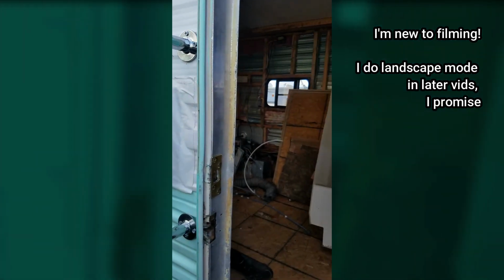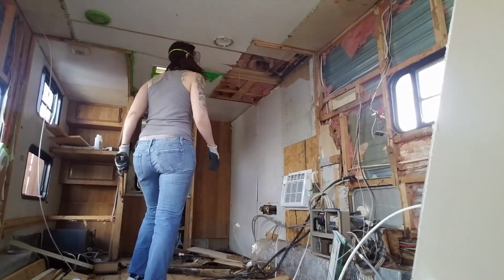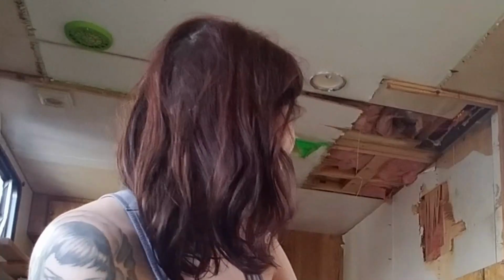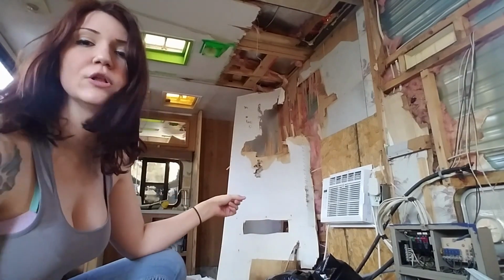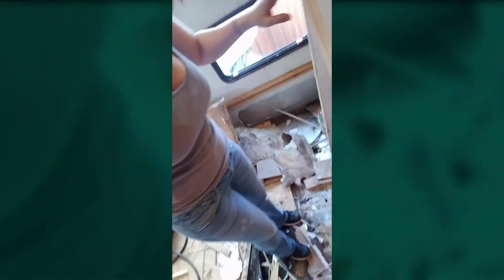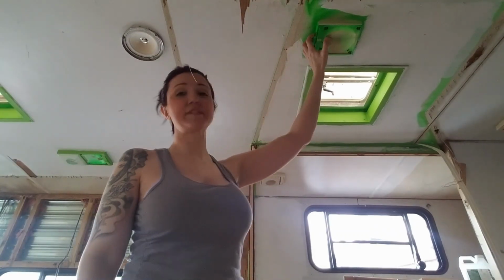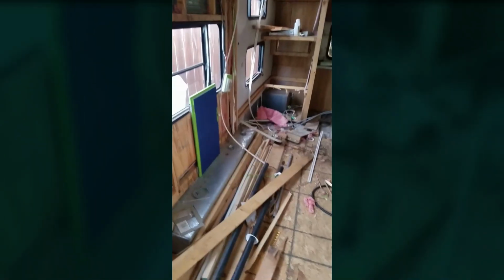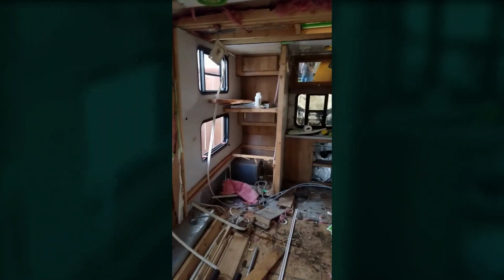DIY Camper Trailer (Lessons for the First-Timer) - Demolition PART 1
Hello, YouTube!

My name is Kendall.  I have recently purchased a 1986 Skyline Aljo Alliance Camper Trailer that was partially gutted.  I intend to complete the demolition in this series, and then move on to completely rebuild the trailer for a slightly unusual purpose.

The problem is... I am a TRUE first-timer.  So there will be a lot of blunders along the way.  Please enjoy this project that may at times more closely resemble a blooper reel than a "how-to" - but that is the point!  I want to give a true glimpse into what it actually looks like to take on a project like this with NO EXPERIENCE.

This series is styled more like a vlog than a "how-to", but I hope that my journey can help other first-timers as they venture out into a similar project.  I invite those people (or anyone who is curious about my project) to ask questions, and I will do my best to answer.

If you are experienced in DIY camper trailer renovation, please leave comments that might help someone else engaging in a similar project.

Follow me as I embark on this journey and share with you the lessons I learn along the way, and share your own experiences in the comments below.

**At the time of this video, I have completed the demolition, and am in the planning process for fixing the framing and even raising the roof.  I will be posting the rest of the demolition videos as I get them edited, and add them to this playlist.

If this goes well, I might take on some more projects like this in the future!